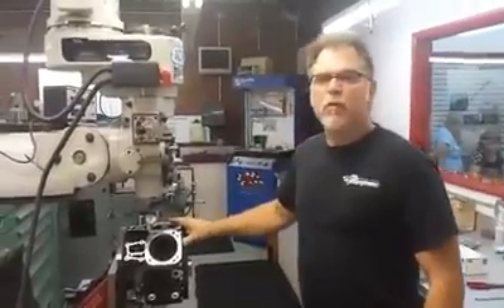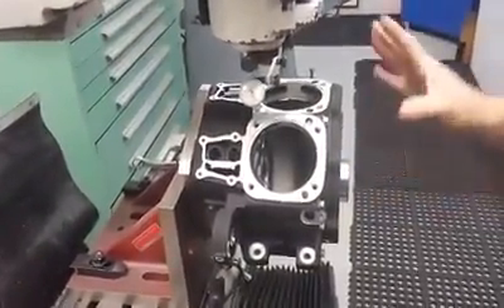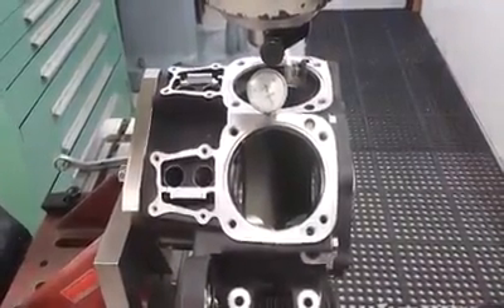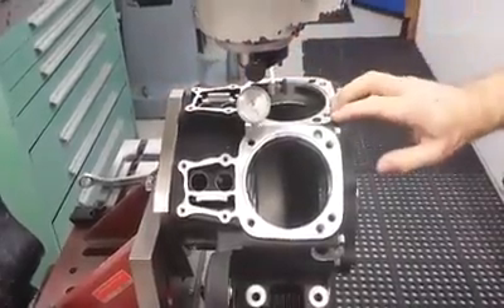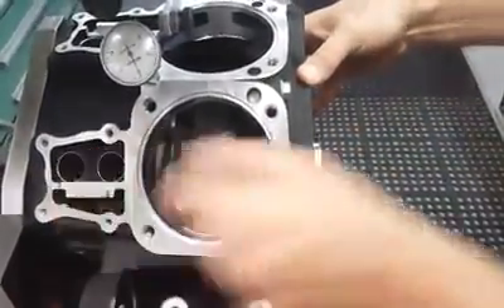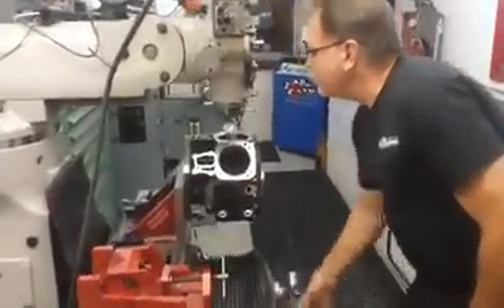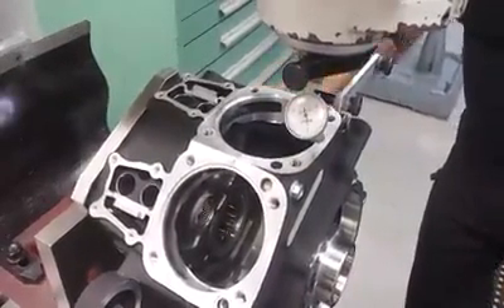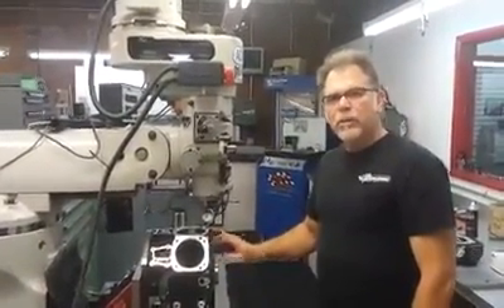T-Man Performance - Tech Tips: HD Case Alignment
When Harley-Davidson stock production cases arrive - they are not perfectly aligned. So when we are boring - we resurface the tops of these cases. Harley is leaving a step that could cause some seepage around the corners. Be sure that your service provider checks the deck surfaces to make sure the base gaskets are sealed.